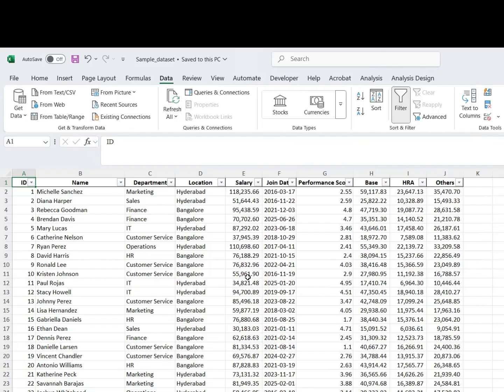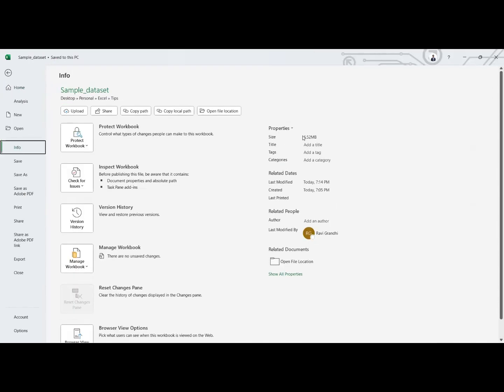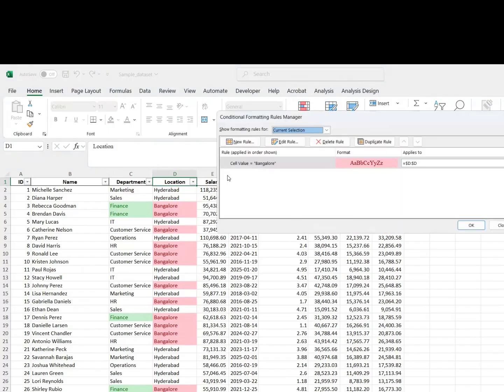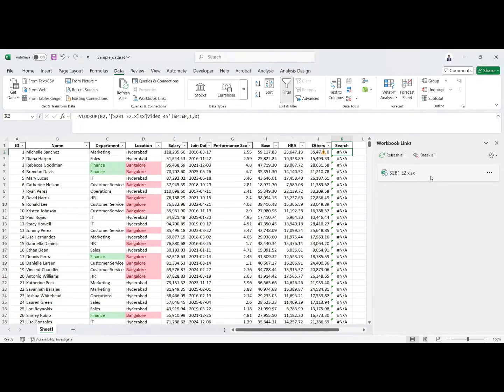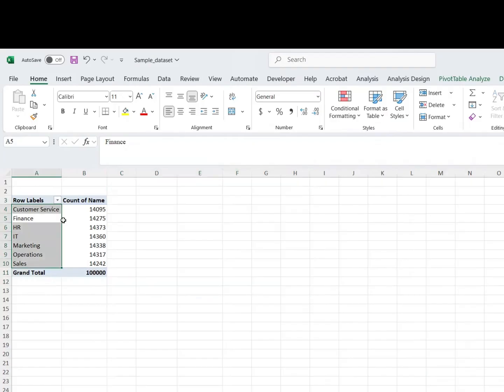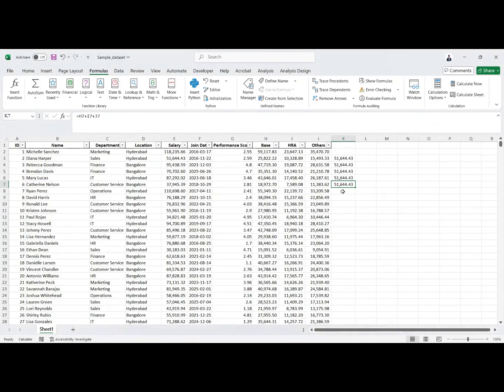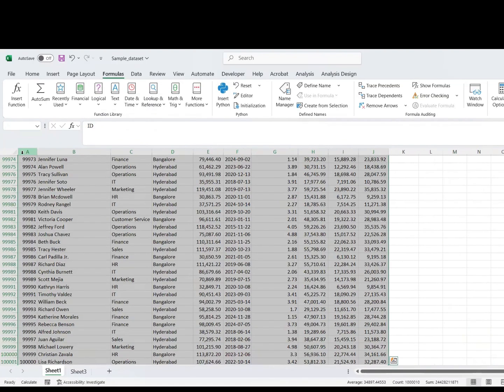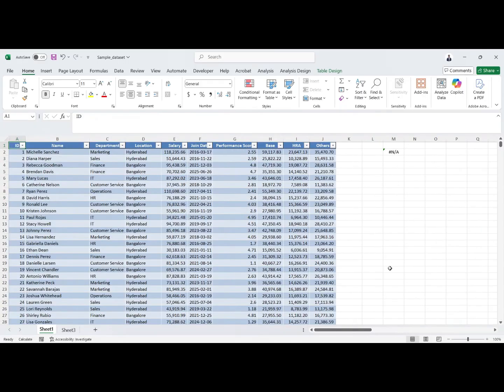Why Excel Gets Slow with Large Files (And How to Fix It)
Does your Excel file freeze, lag, or take forever to open?

In this video, you’ll learn **why Excel gets slow when files become large** — and more importantly, what you can do to fix it.

🔹 What you’ll learn in this video:
✔ Common reasons Excel files become slow
✔ How formulas, formatting, and data size affect performance
✔ Mistakes that silently slow down Excel
✔ Practical tips to speed up large Excel files
✔ When to use Power Query or alternatives

If you work with large datasets, reports, or complex Excel models, this video will save you hours of frustration.

📌 Comment if you want a checklist to optimize slow Excel files

Why Excel is slow
Excel performance tips
Speed up Excel
Optimize Excel files
Excel large file issues
Excel slow loading fix
Excel best practices